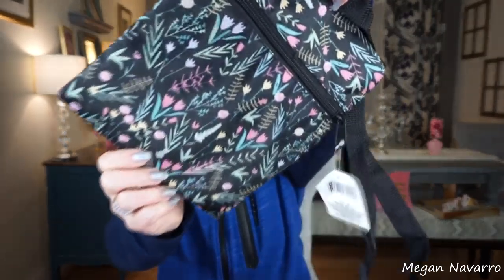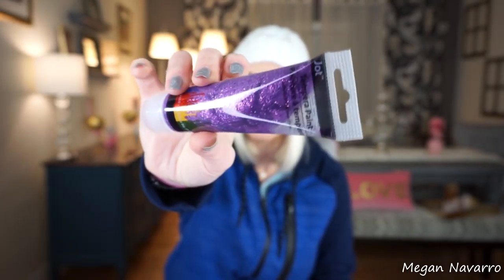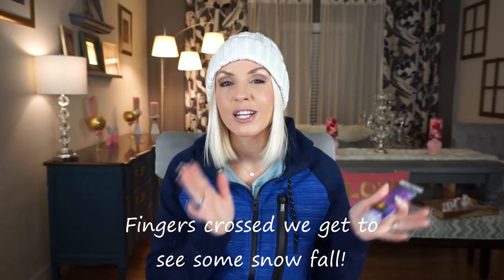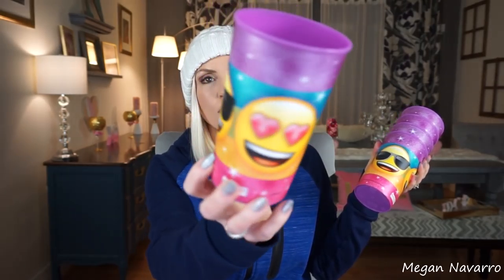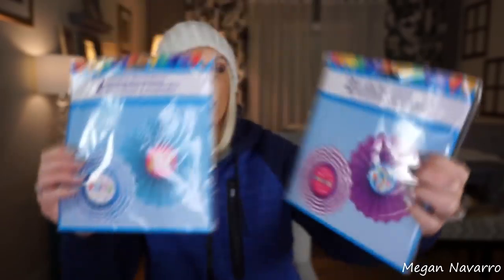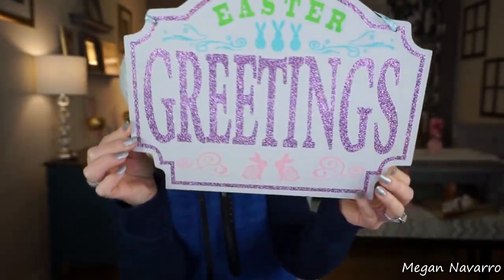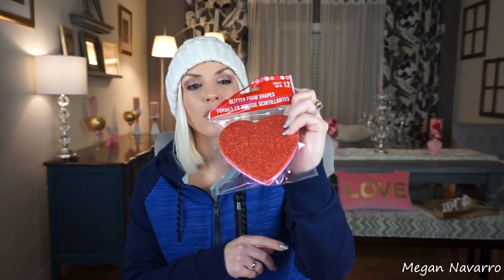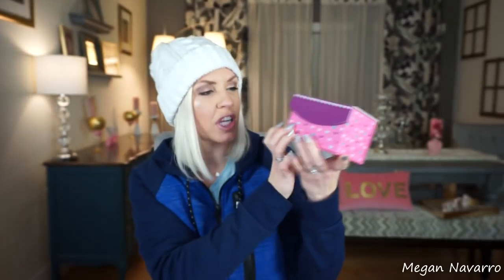DOLLAR TREE HAUL|PARTY SUPPLIES+ MORE VALENTINES DAY FINDS| MEGAN NAVARRO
Hey guys! Today I am sharing another huge Dollar Tree haul. Today is my daughters 7th birthday and I needed to pick up some supplies for her little party we are having. While I was picking up party supplies I found some great items to do some DIY Valentines Day crafts, decor items and those Valentines Day mugs I am absolutely loving.